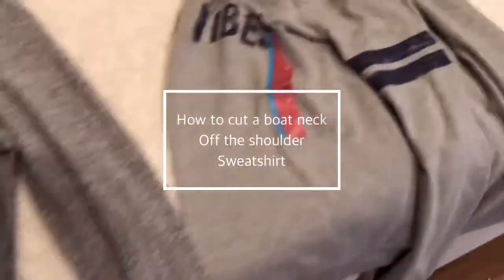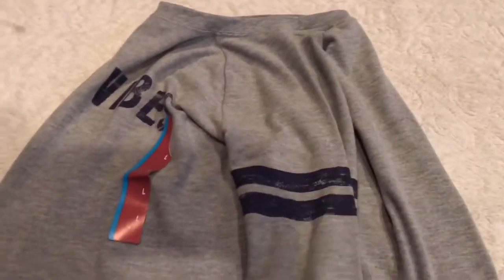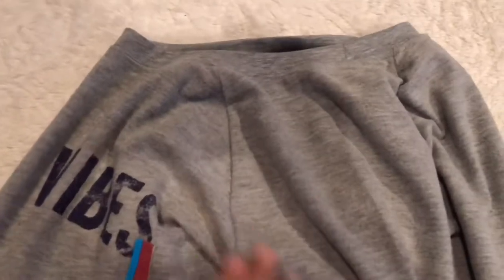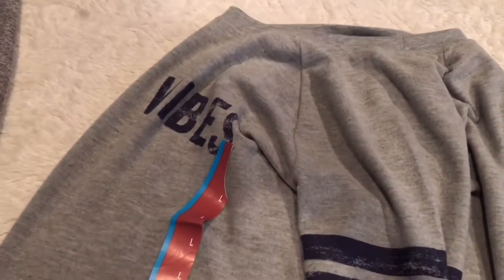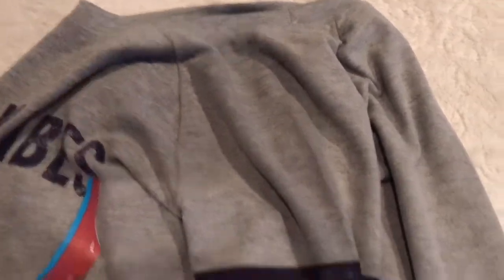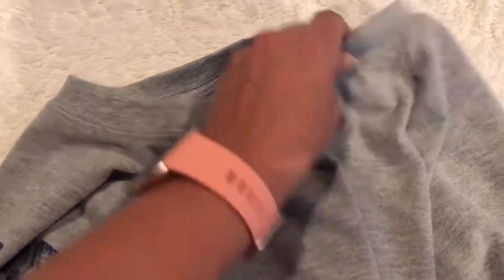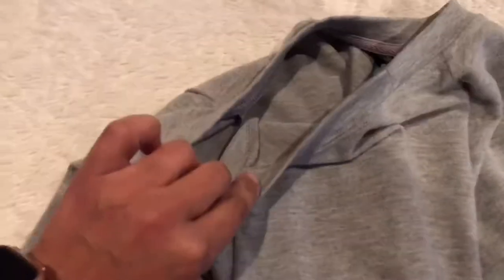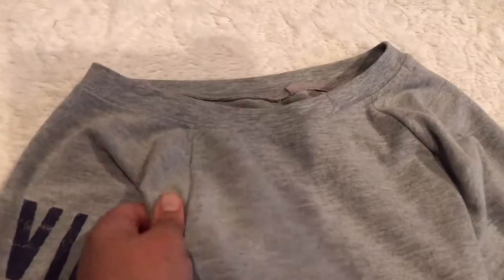HOW TO CUT A BOAT NECK SWEATSHIRT | OFF THE SHOULDER SWEATSHIRT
Here I show you how to cut an old sweatshirt to show off those cute bralettes, and wear off the shoulder

🌱 USE MY ID: 4302494 to sign up
To BROWSE Essential Oil PRODUCTS

IPhone 8
Selfie light ring with cell phone holder
▪️ Editing Software: Kinemaster and FilmoraGo

🔆Where to find Momsavinggrace🔆